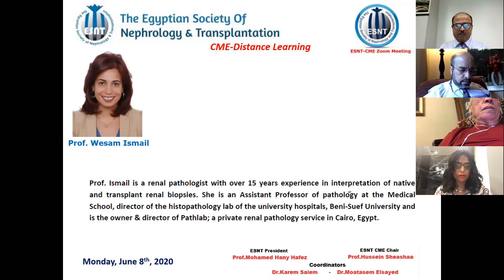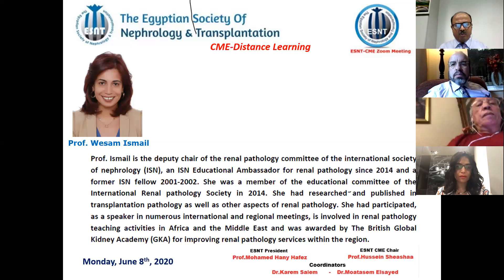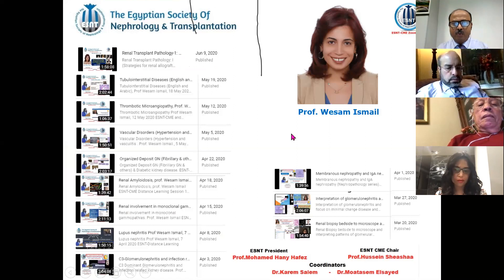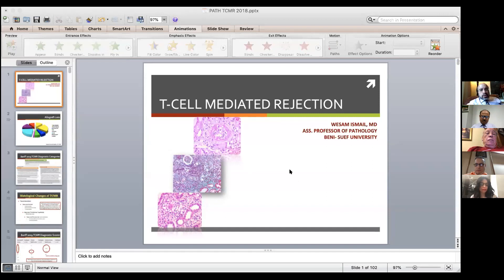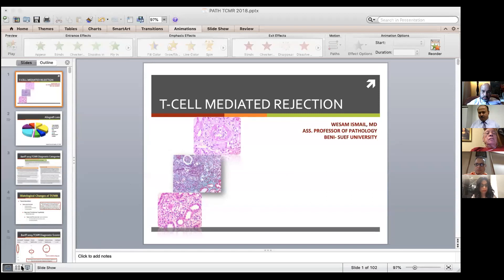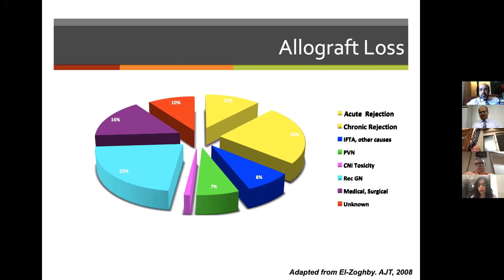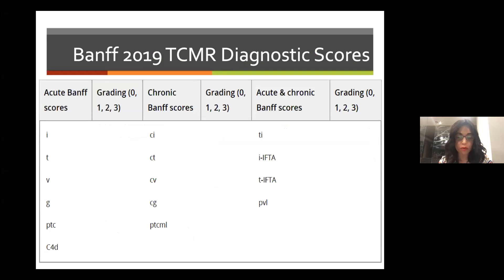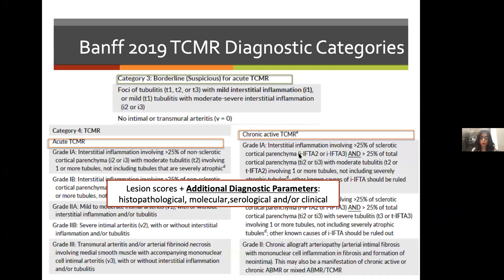Renal Transplant Pathology (T- Cell Mediated Rejection). Prof. Wesam Ismail, 15 June 2020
Renal Transplant Pathology (T- Cell Mediated Rejection). Prof. Wesam Ismail,
ESNT-CME and Distance Learning Session
15 June 2020